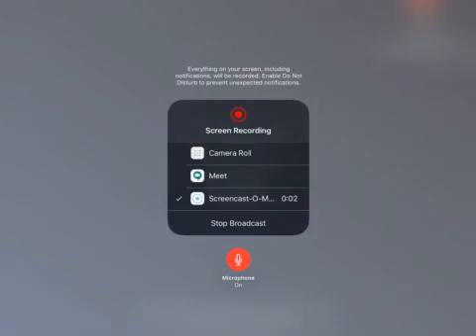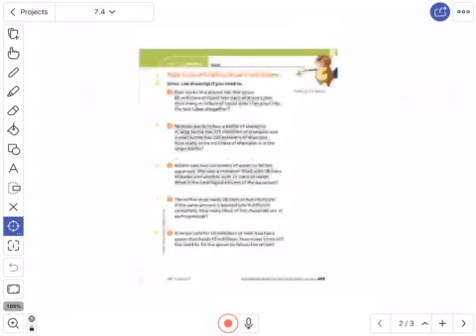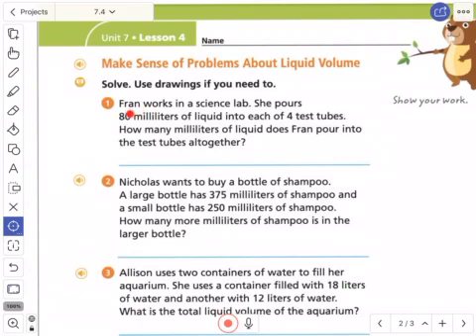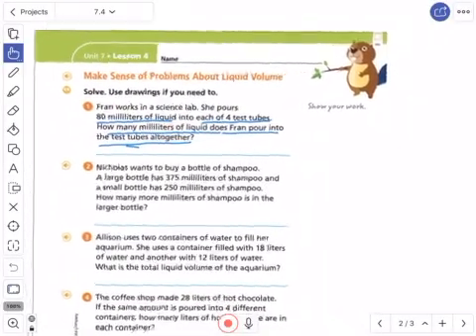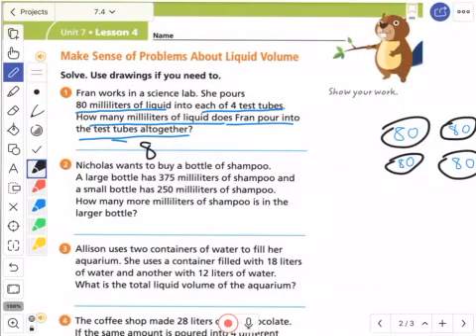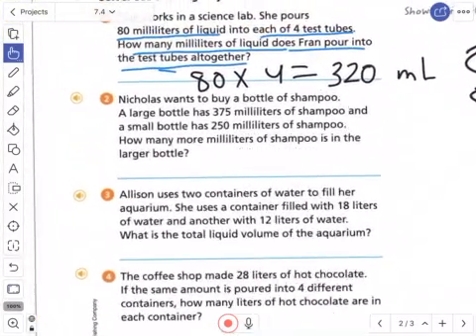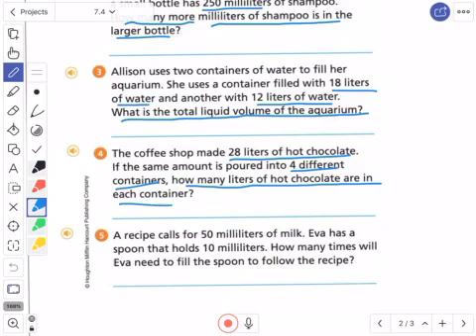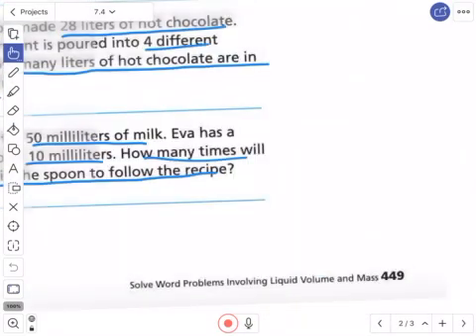Math 7.4 Part 1